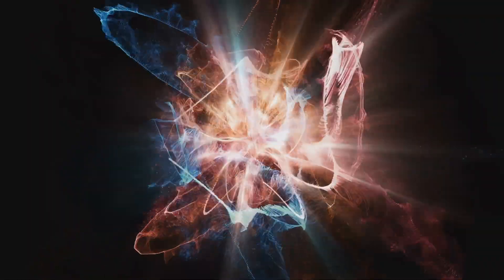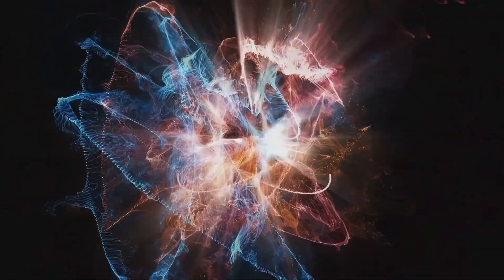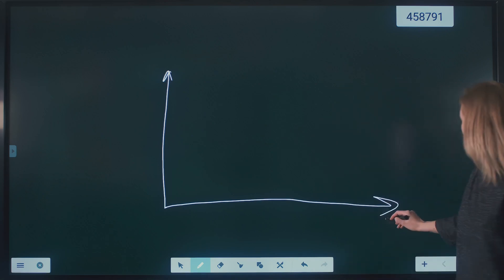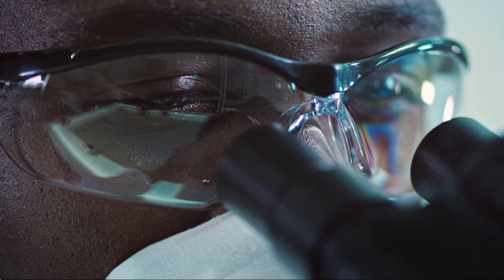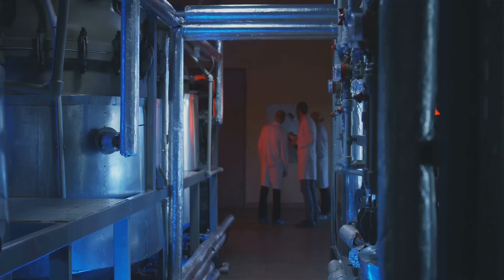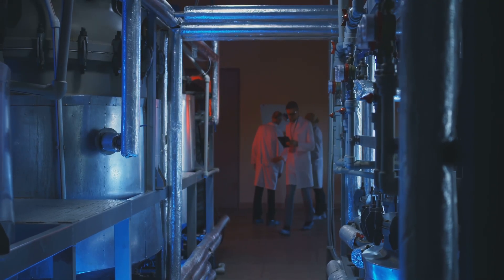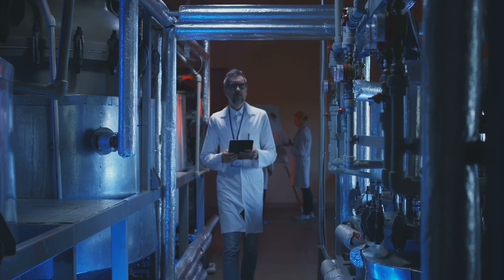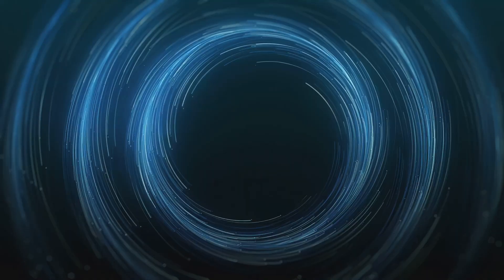What is Primary: Particles or Wave Function?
What is primary in the quantum realm? Particles or the wave function? For centuries, scientists believed that matter consisted of tiny, indivisible particles. However, the discovery of quantum mechanics shattered this notion. We learned that particles, at their core, exhibit a dual nature. They can behave both as particles and waves simultaneously, represented by their respective wave functions. The wave function describes the probability distribution of a particle's position or other measurable properties. But is it the primary entity? Some argue that the wave function is the fundamental aspect of the quantum world. They believe it gives rise to the observable particles we encounter in our everyday experience. When we measure a particle, its wave function collapses into a definite state, leading to a specific outcome. This suggests that the wave function plays a crucial role in determining the behavior of particles. On the other hand, many scientists contend that particles are the primary entities. They argue that the wave function is simply a mathematical tool that helps us predict the probabilistic nature of particle interactions. When we measure a particle, we directly observe its properties, such as position or momentum, which supports the particle-centric view. So, which is primary? Particles or wave functions? The truth is, science has yet to provide a definitive answer. Both viewpoints have their merits and continue to shape our understanding of the quantum world. As we unravel the mysteries of quantum mechanics, it's important to keep exploring these questions. The search for knowledge pushes the boundaries of our understanding.
We hope it shed some light on the primary entities in quantum mechanics.